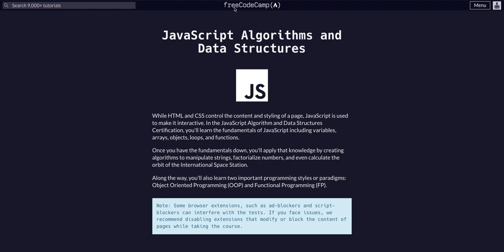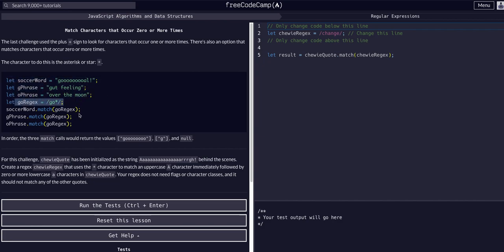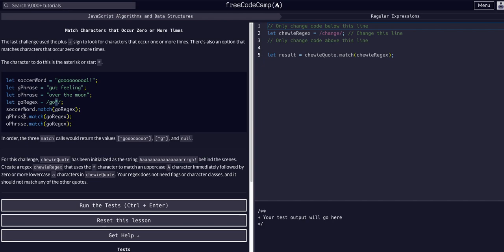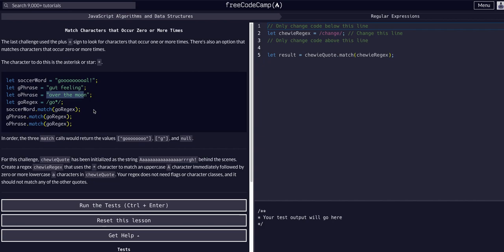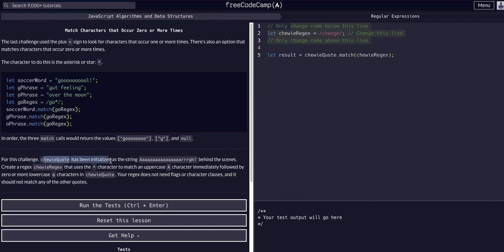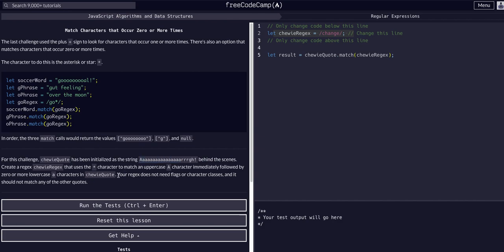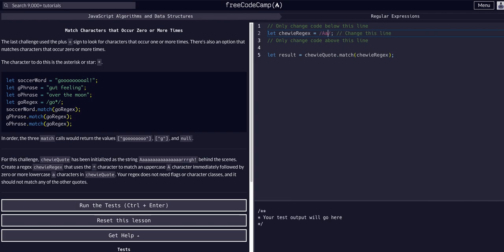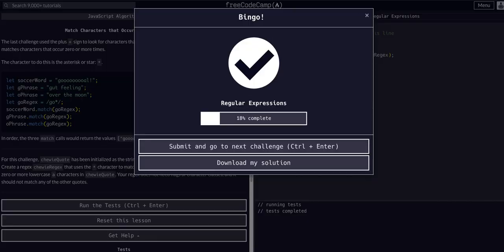13 Match Characters that Occur Zero or More Times - RegEx - FreeCodeCamp EXPLAINED JavaScript Guide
Challenge 13 Match Characters that Occur Zero or More Times